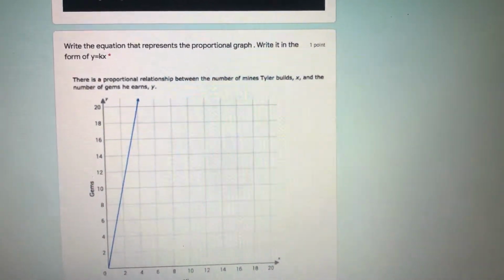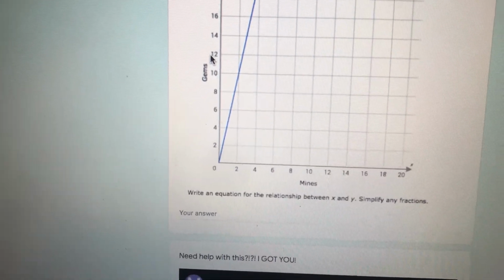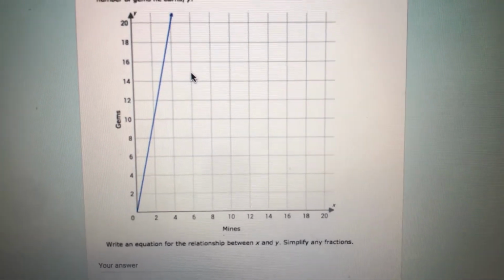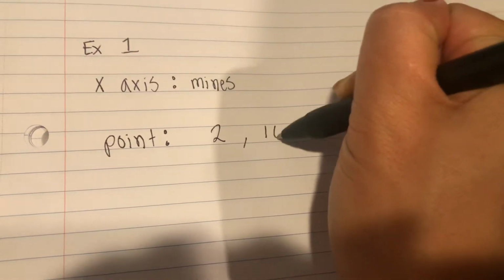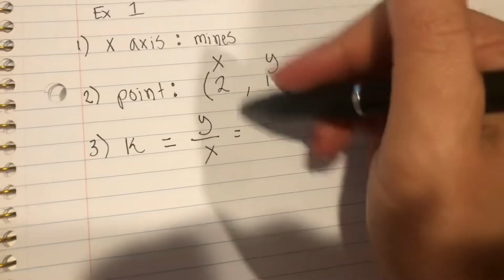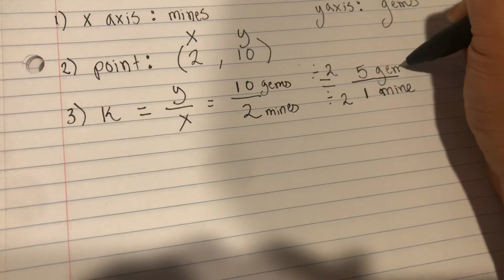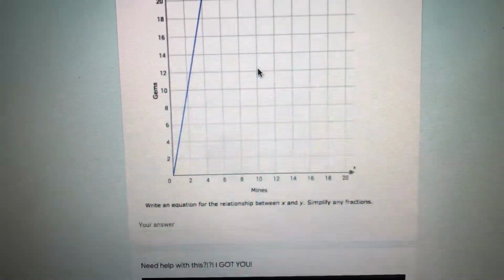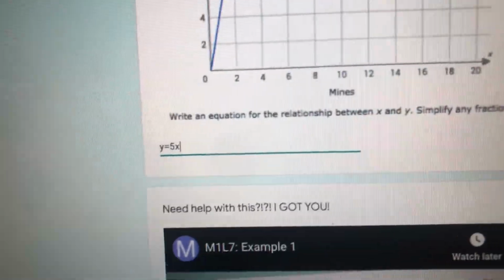M1L37: example 1